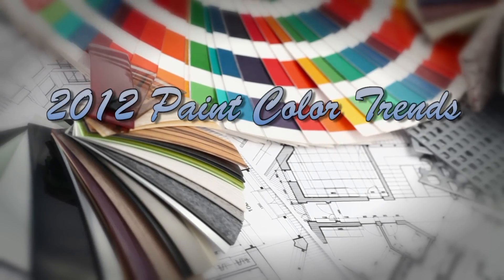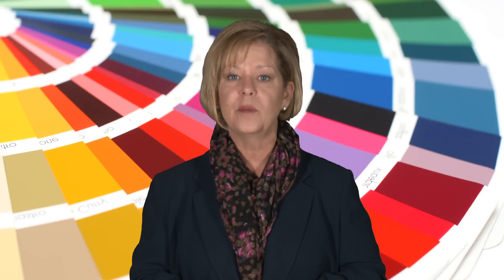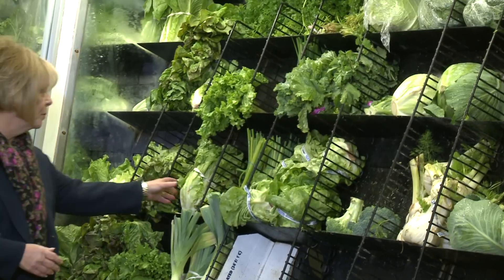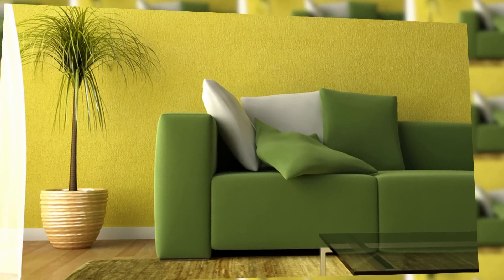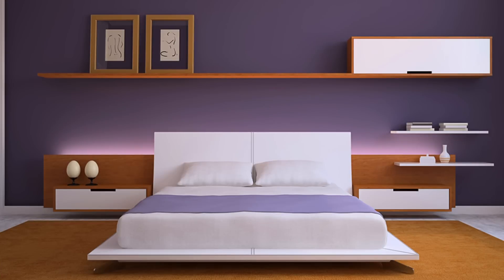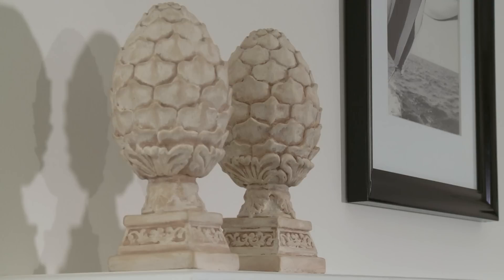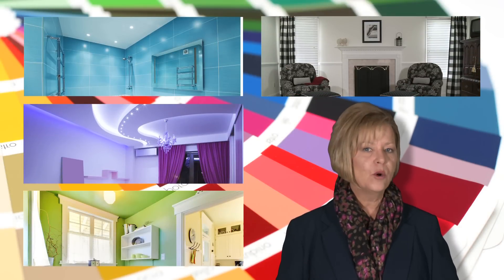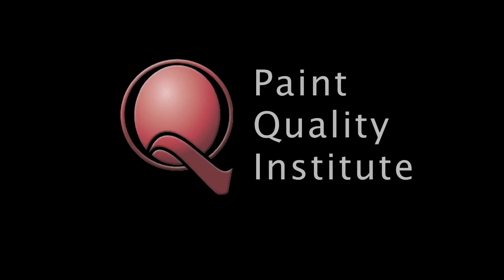Paint Quality Institute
Paint Color Trends for 2012